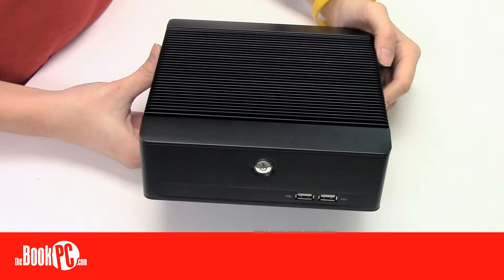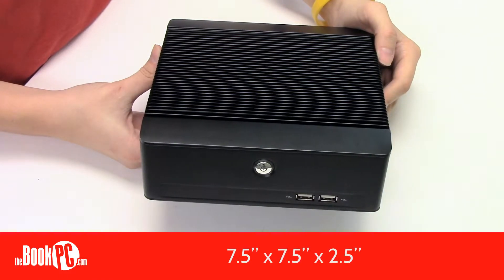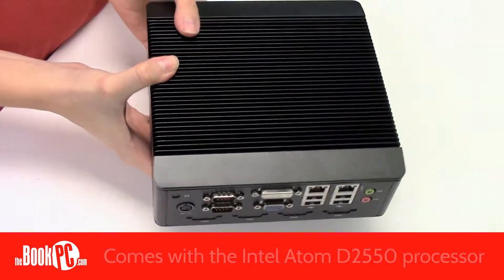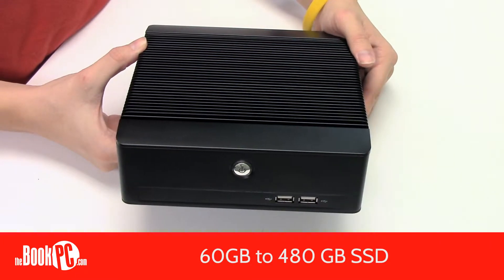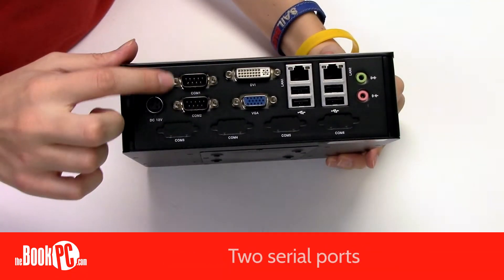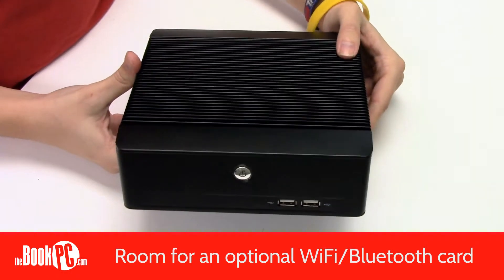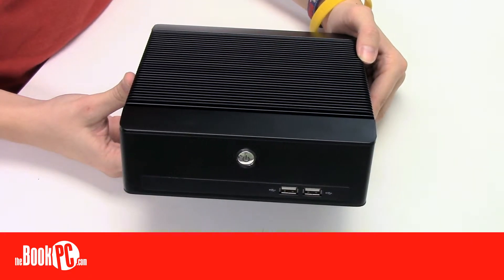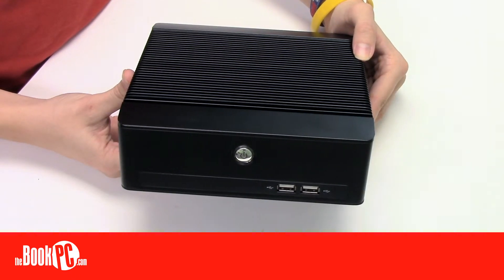Habey BIS-6636 from TheBookPC.com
The BIS-6636 is a compact fanless dual NIC system embedded PC with the latest Intel Atom D2550 processors and two video outputs.